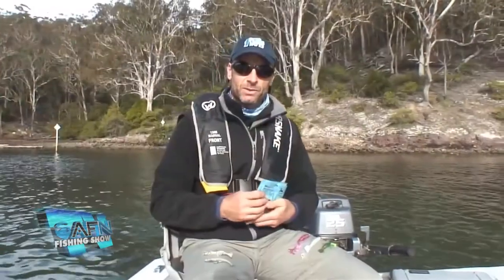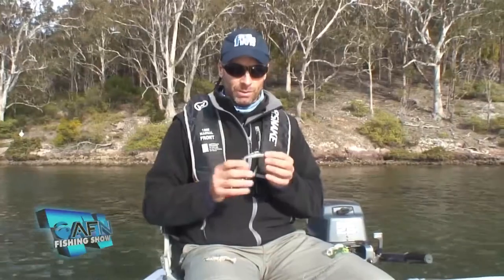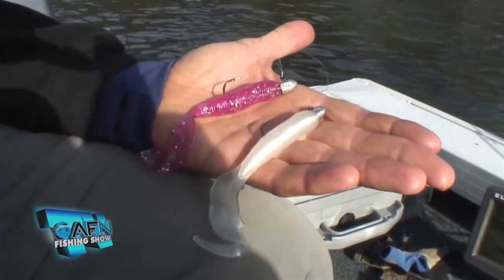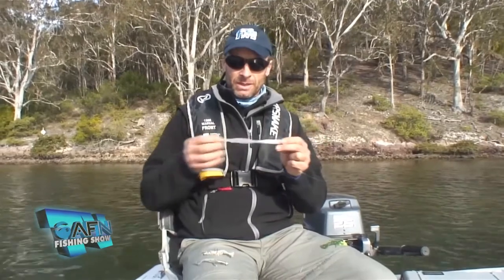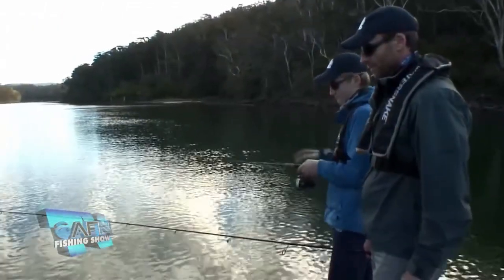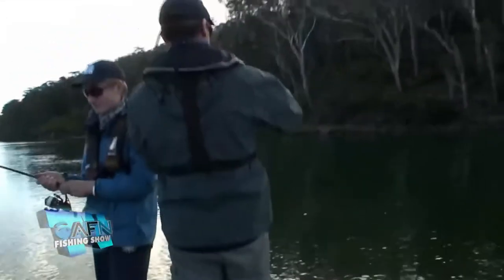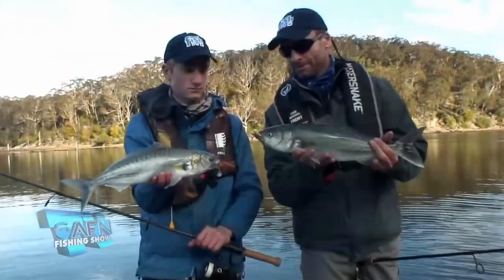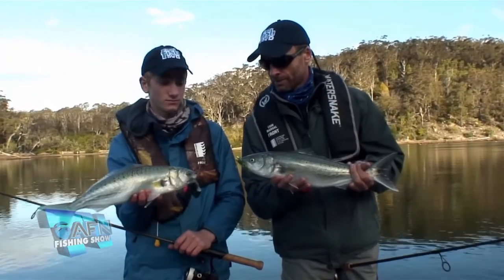Catching Australian salmon on ZMan Plastics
The crew from AFN TV get stuck into the Australian salmon on ZMan plastics and TT Lures HeadlockZ HD jigheads. Check out underwater footage of the ZMan 3" MinnowZ and ZMan 5" GrubZ... no wonder they get eaten! For more videos and fishing articles check out Fish on!